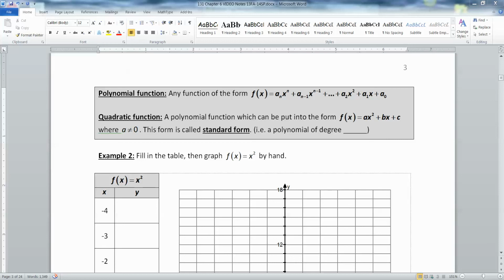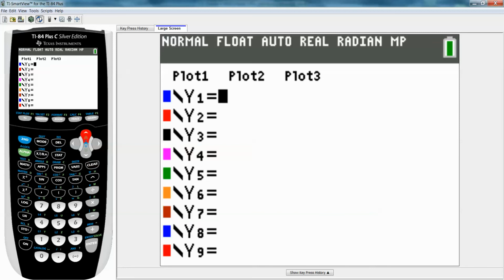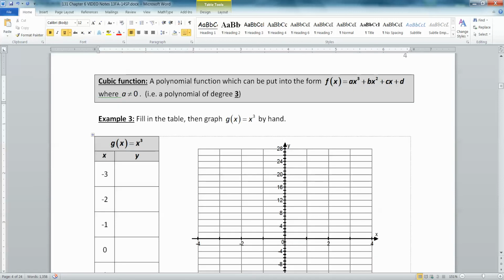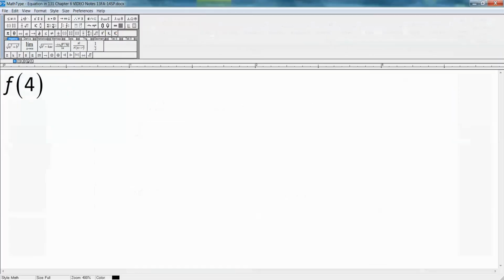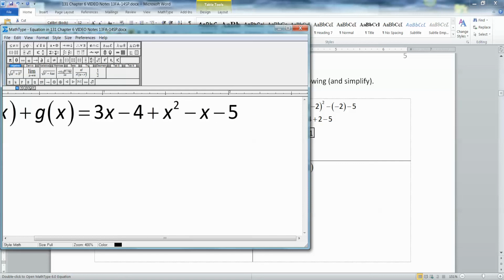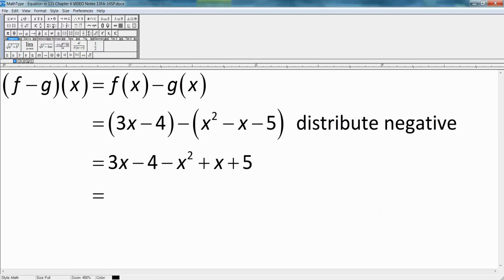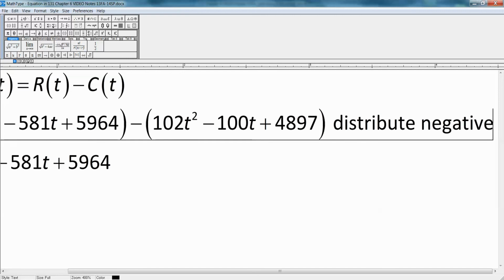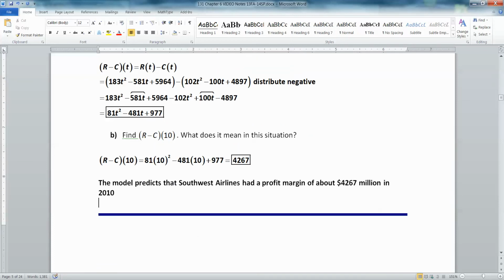6.1 Lecture - Part 2 of 2 - Math 131 BAD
This video covers:

-Basic quadratic and cubic graphs
- Simplification of polynomial functions
- Application of a difference function